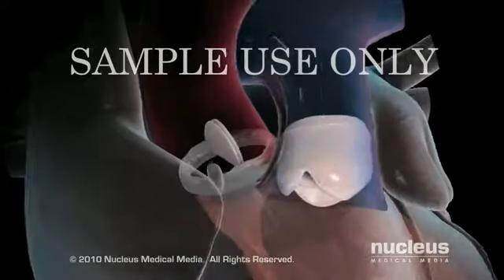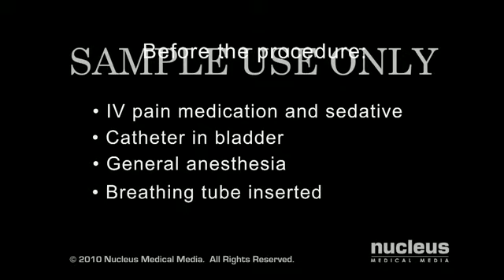Heart Surgery Aortic Valve Replacement YouTube